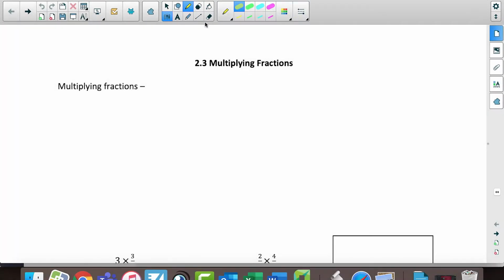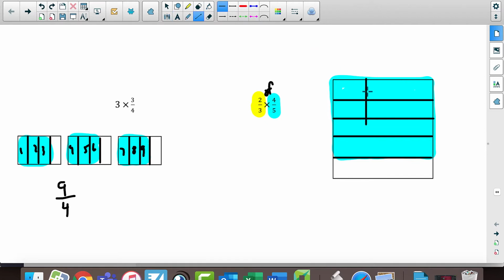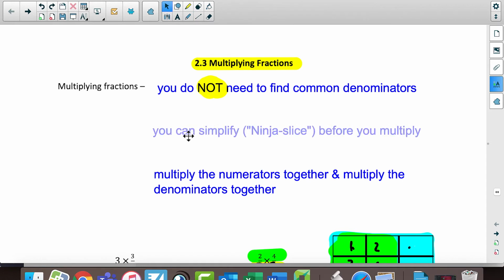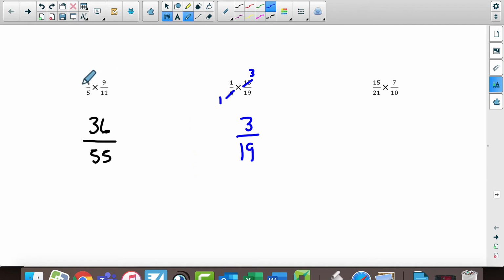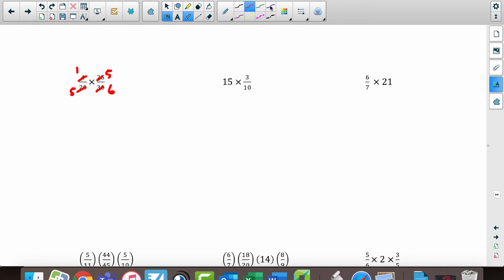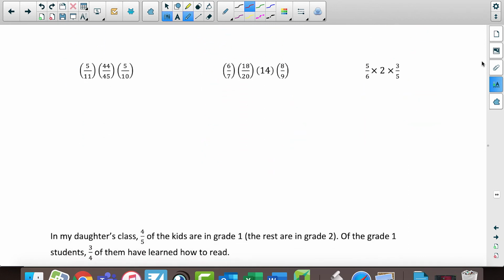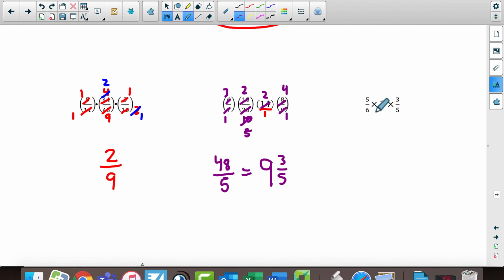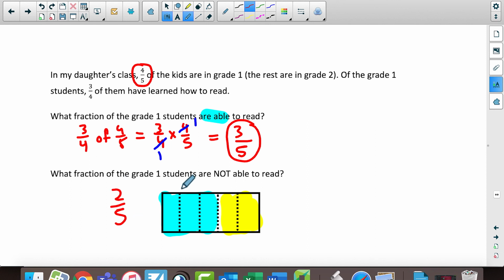2.3. Multiplying Fractions